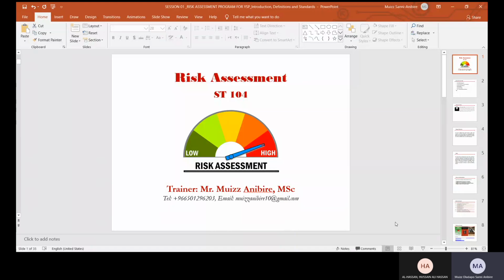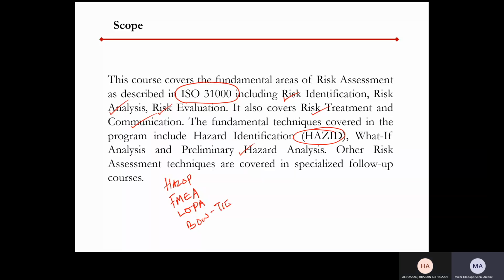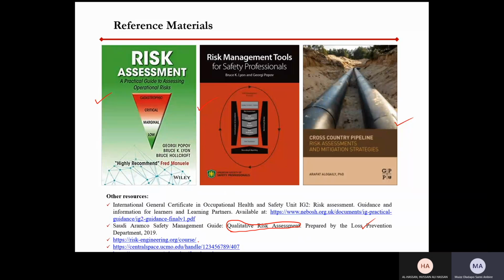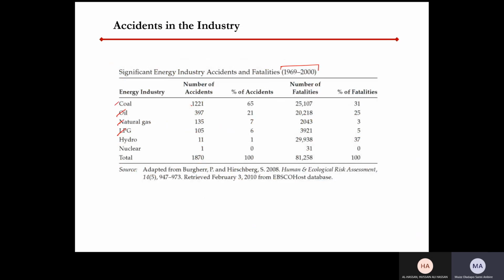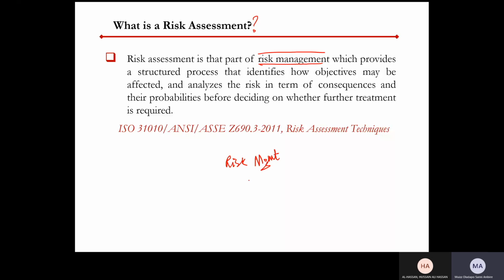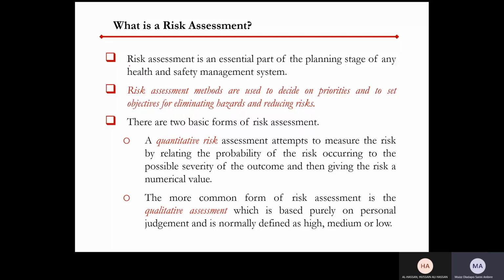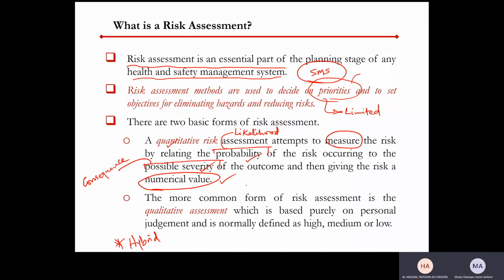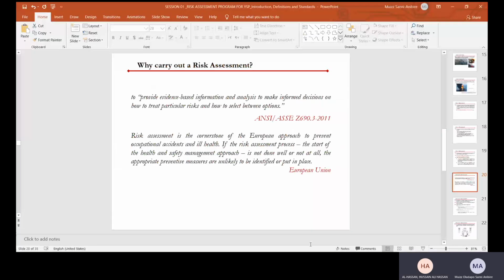Risk Assessment Short Course || Lesson 01